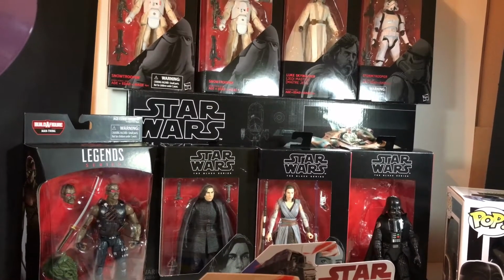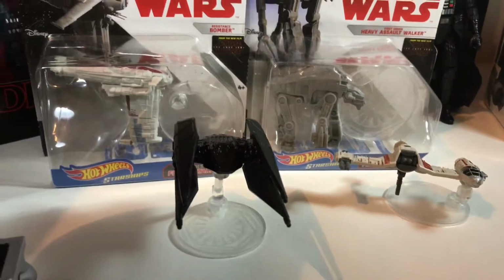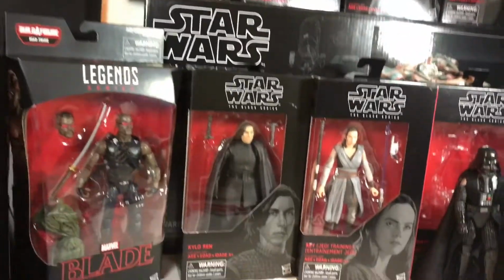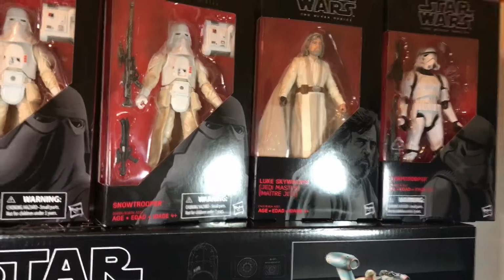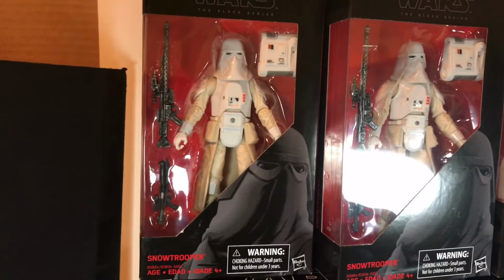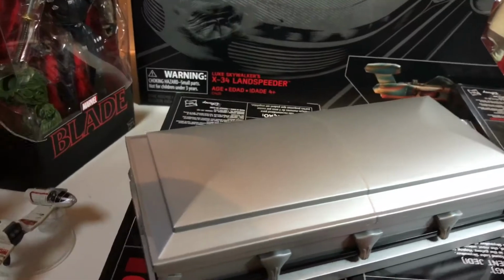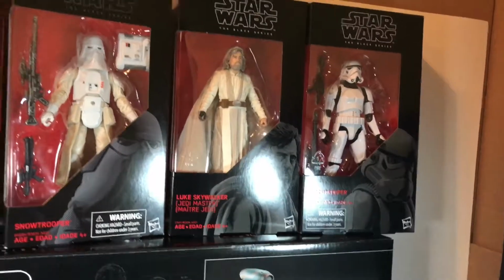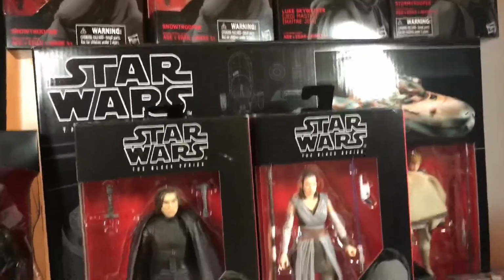Flea Market and Last Jedi Hunting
Went to the Louisville Flea Market to hunt for figures and then a couple places for The new Star Wars merchandise.